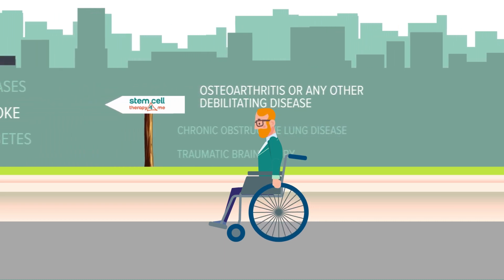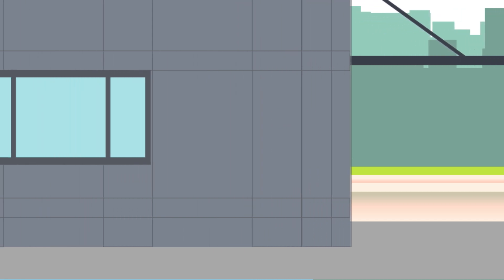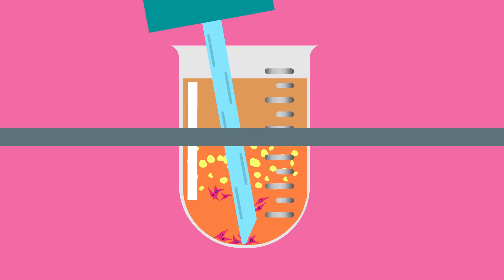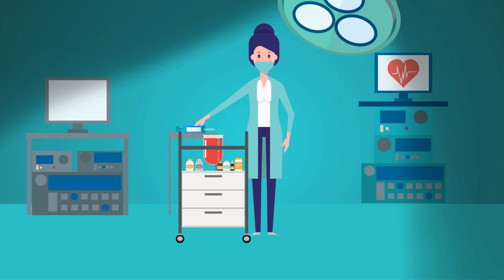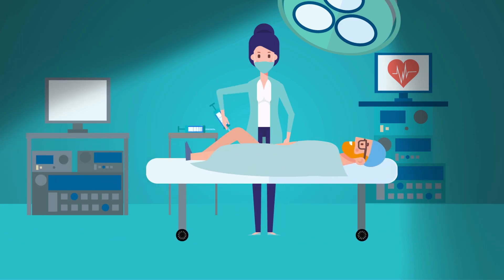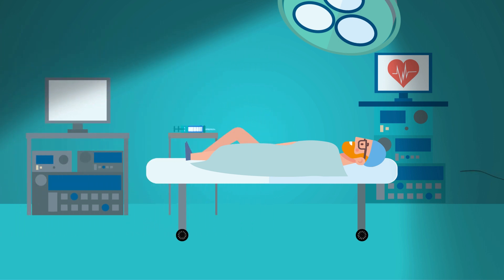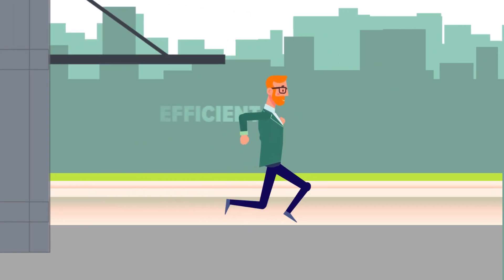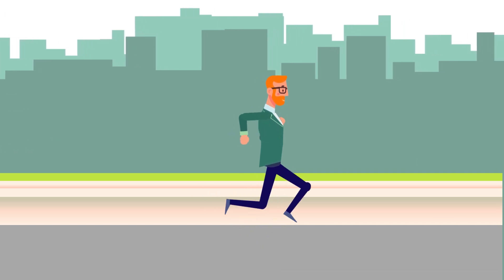Learn about your Stem Cell Therapy | EN, DE, RU subtitles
STEM CELL THERAPY 4 ME represents unique team of specialists including doctors, scientists and researchers with 15 years of experience in stem cell therapy, many types of cell treatments and medical procedures that can be used in regenerative medicine to improve or solve health-related problems or complains.

Patented technology for the highest quality of SVF cells containing stem cells is used in medical practice of our physicians – clinical specialists who are professionally trained and board-certified. At STEM CELL THERAPY 4 ME network of specialists we provide consultations free of charge for stem cell therapy and cell therapy via telephone, Skype or in person.